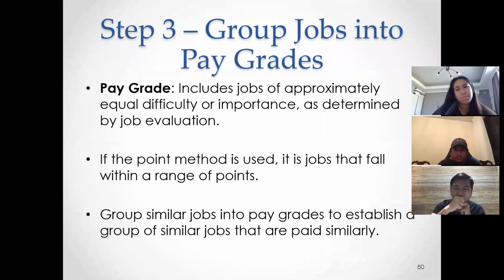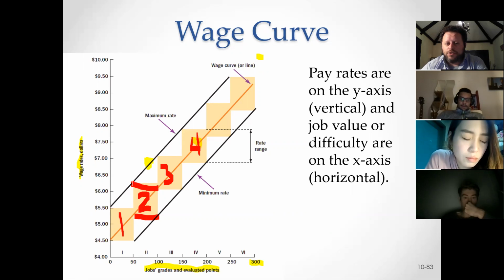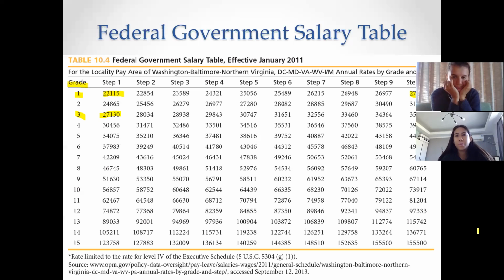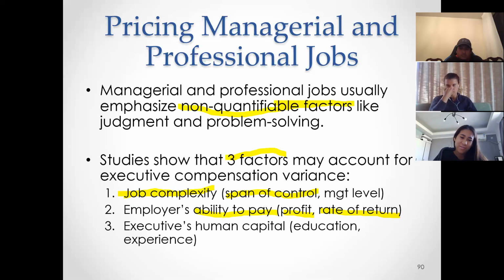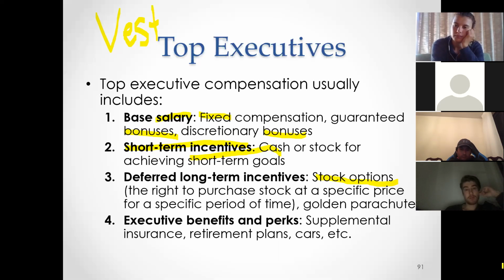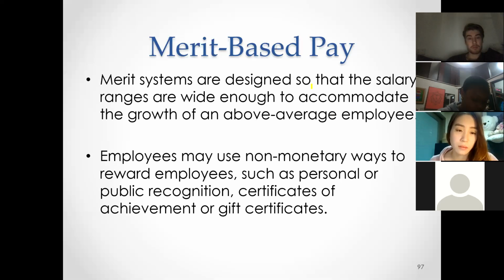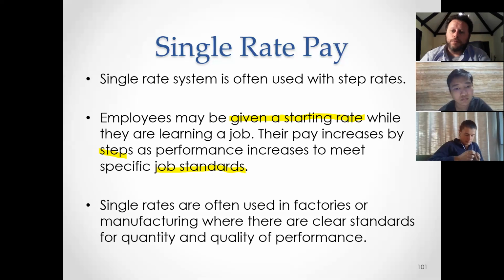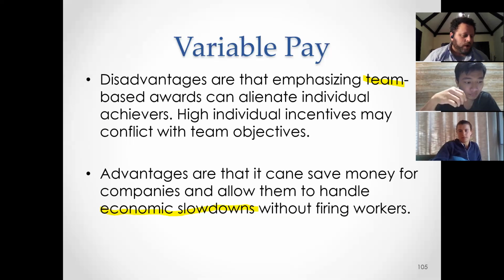Week 12 HRM Tutorial - Video 2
This is the second tutorial video for week 12 of HRM (12/1/20).